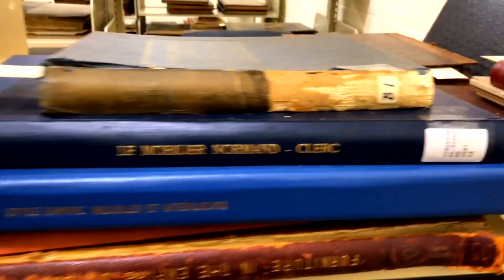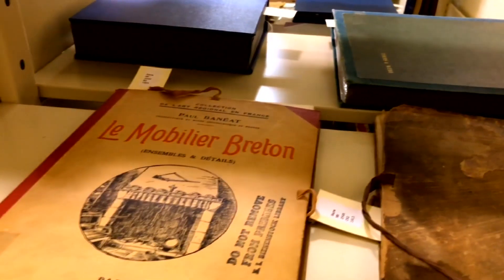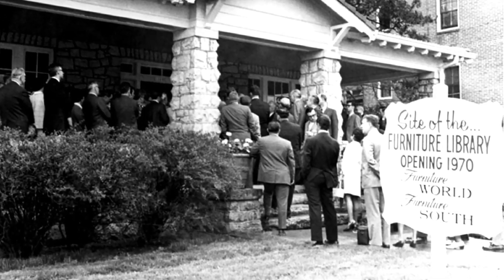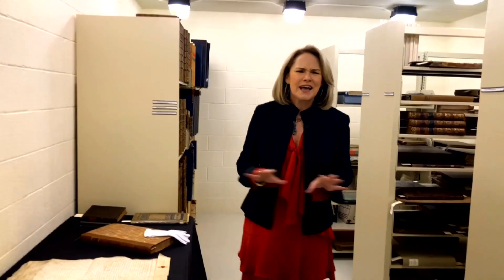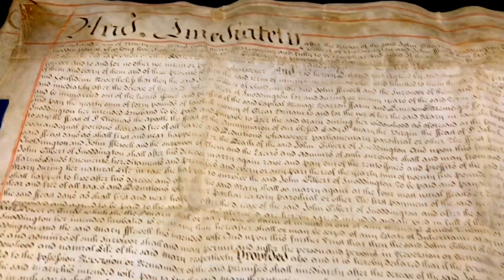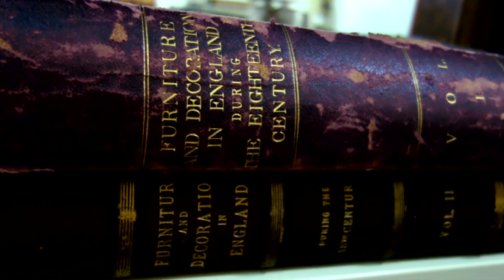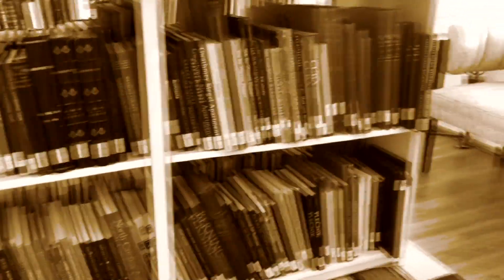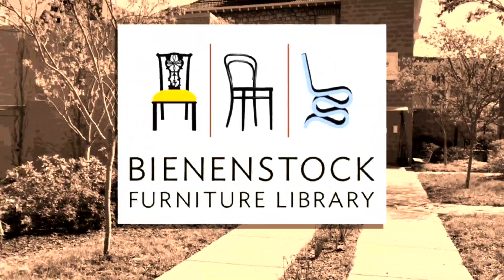Bernice Bienenstock Furniture Library with Libby Langdon!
Watch Libby Langdon as she shows you around the Bernice Bienenstock furniture library!